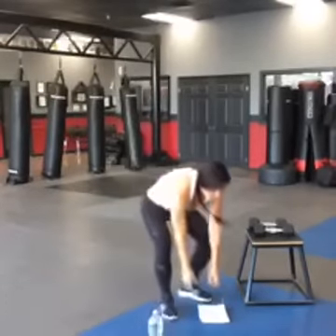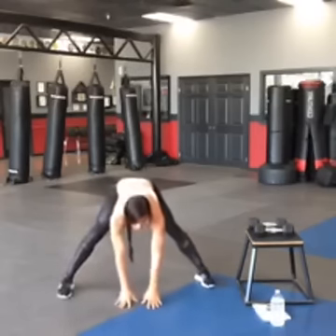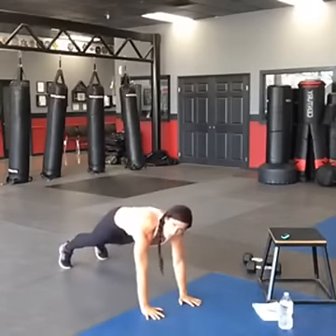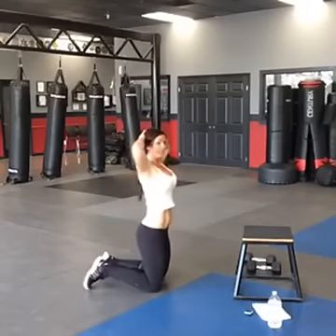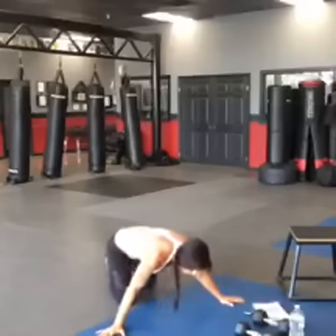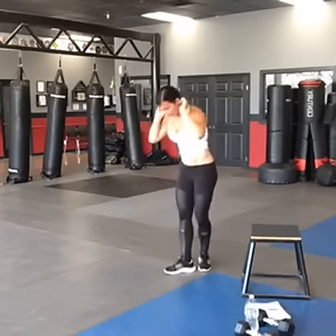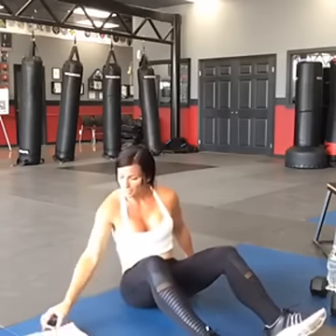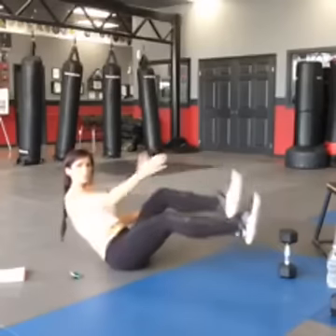LIVE FB #9 | Melissa ioja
This workout was done in one of my favorite spots!  Beach Cities Krav Maga, where I train and have a fitness program!  Note that I show each exercise in the most advanced version as well as modifications!  ANY FITNESS LEVEL CAN DO MY WORKOUTS!
A lot of people ask where my workout clothes are from.
Not too much talking...Let's get down to business!

Here's the workout Breakdown:

I start you off with a dynamic warm up!

Begin with 10 Elevated Manmakers

Next is the HIIT protion!

24 Rounds 10 /1:00
1. Burpee with 2x Jump Squats, 2x Jump Tucks
2. Crucifix Mountain Climbers
3. LOW 1 Leg Kick Ups (left)
4. LOW 1 Leg Kick Ups (right)
5. Calf Raise Kick Through
6. Cross Under Mountain Climbers
7. Ninja with a Box Jump
8. Elevated Push Up, 1 Leg Knee Drive (alternate)
9. Front Raise to a Press Up
10. Weighted Backward Lunges, 1x Squat Jack
11. Full Elevated Sit Ups
12. Double High Knees

BONUS ABS BURNOUT!
1. Bad Girls
2. Superman, V Up
3. Leg Lifts
4. Flutter Kicks
5. Letter A Sit Ups
6. Inside Feet
7. Pistons
8. Side To Side V Ups

ENJOY THE BURN!